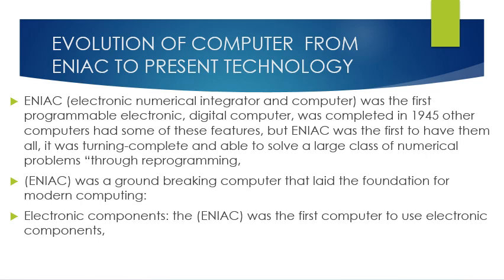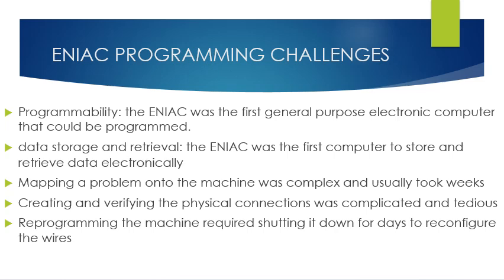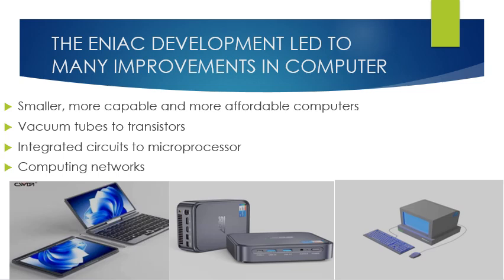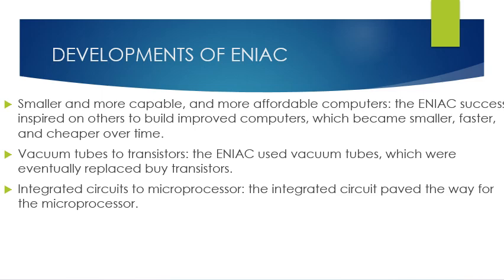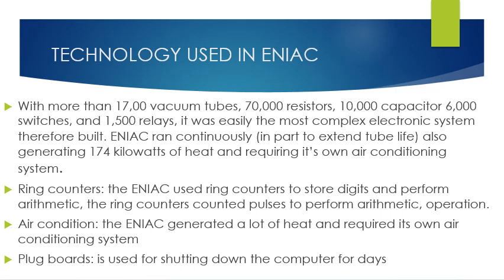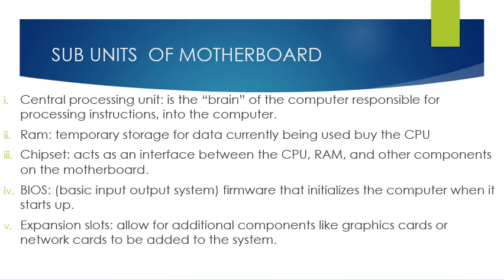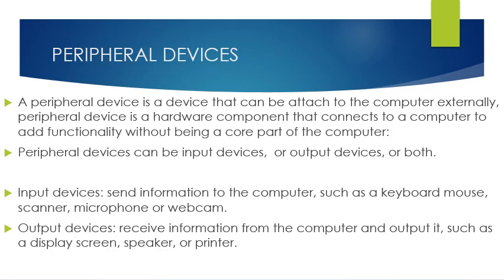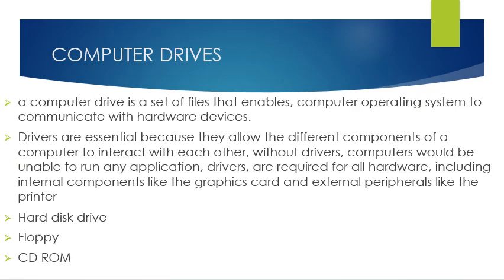COMPUTER HARDWARE 1